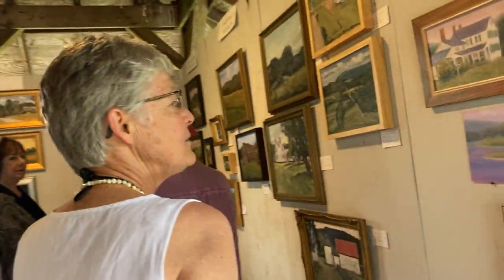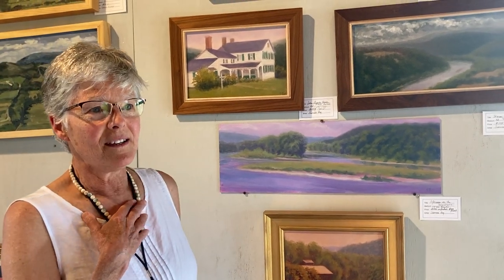Simonne Roy at SSSF French Azilum, PA Interview with Brian Keeler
Simonne Roy, an artist from Lewisburg, PA talks abourt her paintings of the Susquehanna River created duing he second annual Susqeuhanna Summer Solstice Fest.  The final show of over 20 artists work was held at the newly constructed temporary gallery at French Azilum Historic Site- in Bradford County, PA.